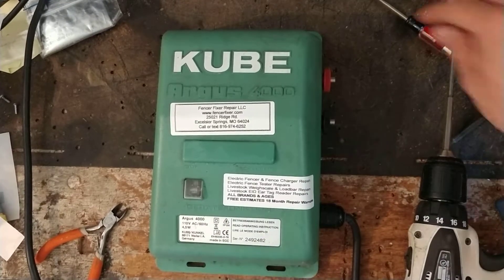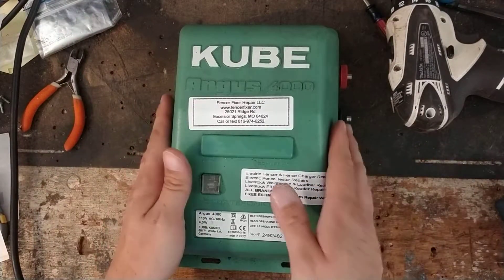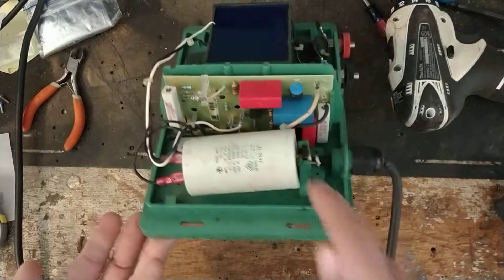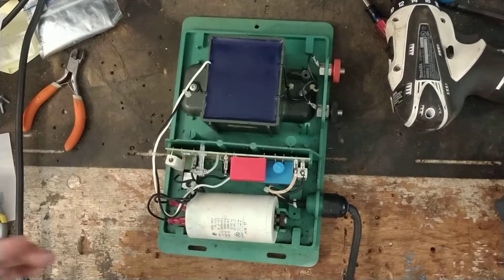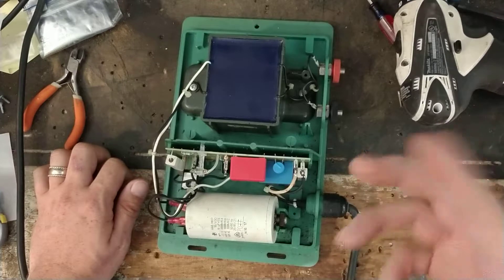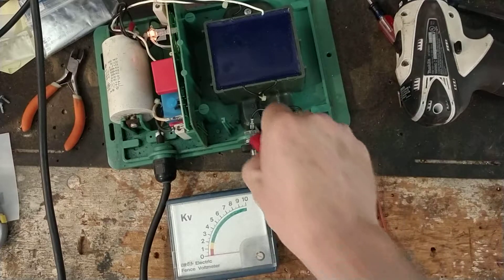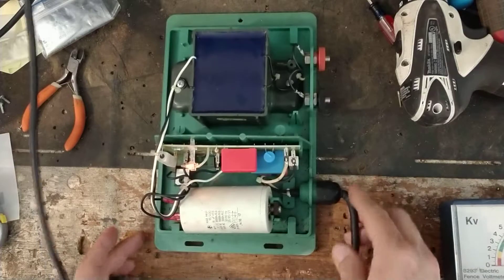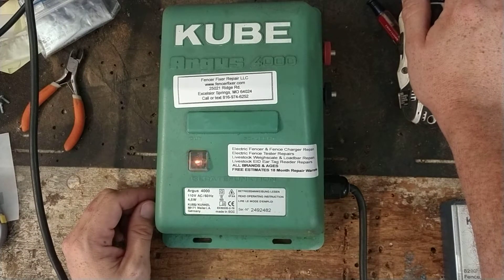How to TEST A KUBE ARGUS 4000 fence charger | Premier 1 KUBE Argus 4000 Repair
How to TEST A KUBE ARGUS fence charger | Premier 1 KUBE Argus 4000 Repar

This is a short testing video showing a KUBE Argus 4000 electric fence charger sold by Premier 1 here in the states. This is made by a company based out of Germany.

So if you or someone you know needs help troubleshooting or repairs on a KUBE Argus 4000 fence charger, or any other brand or model, then we'd be happy to help you out.